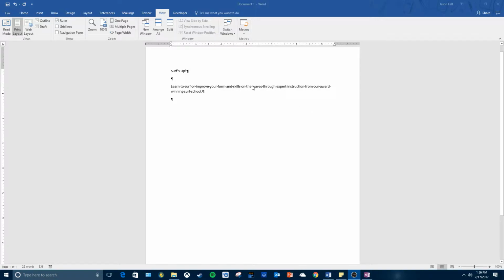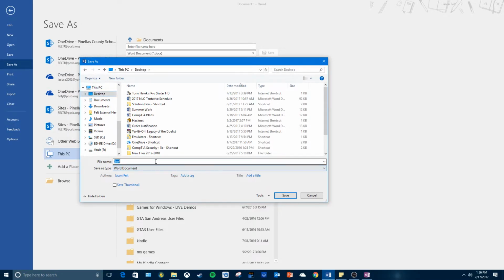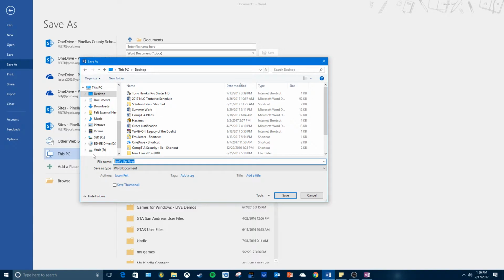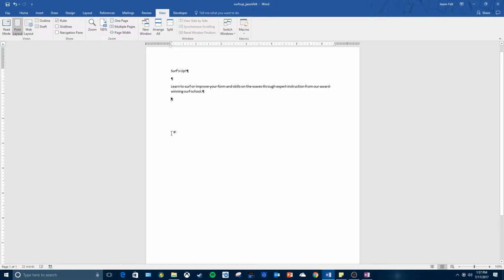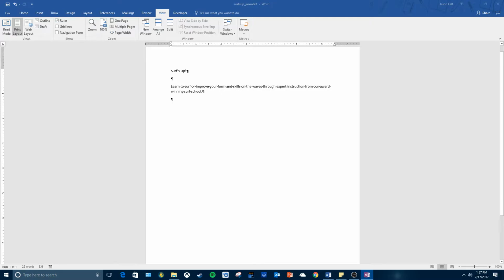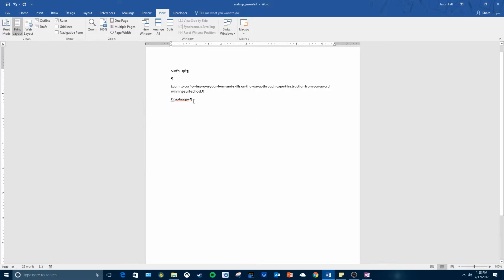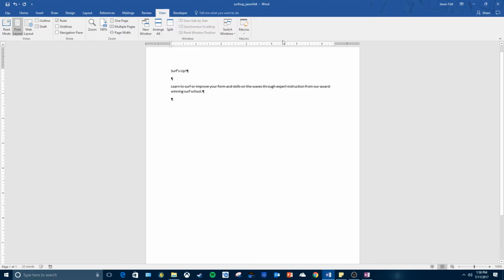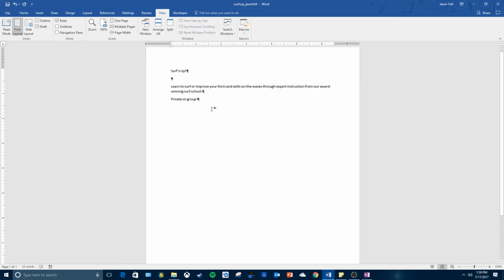WDM1V4: Spelling and Grammar Check [Word 2016]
I am walking through the step-by-step tutorials of the Shelly Cashman Series Microsoft Office 2016 Introductory textbook for students to learn the basic fundamental skills of Microsoft Word, Excel, and PowerPoint.

This video covers how to check spelling and grammar as you type and how to utilize spelling and grammar checker.